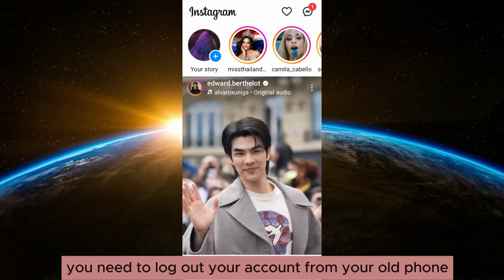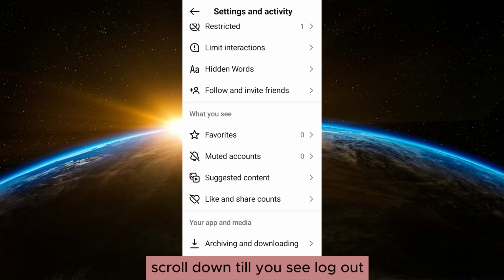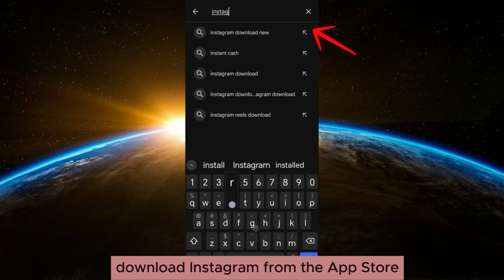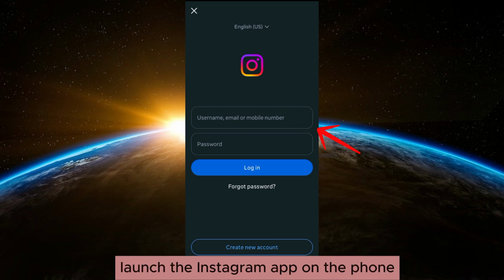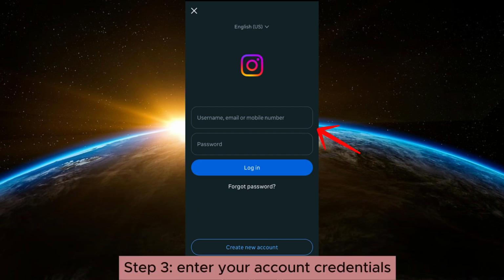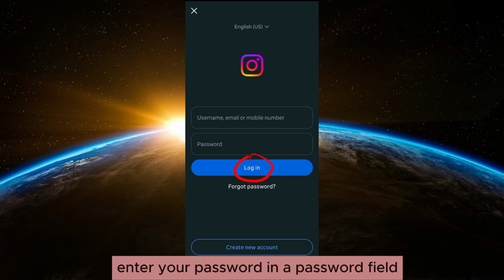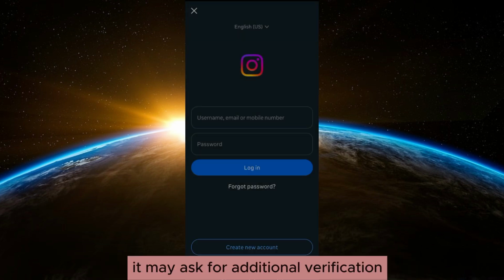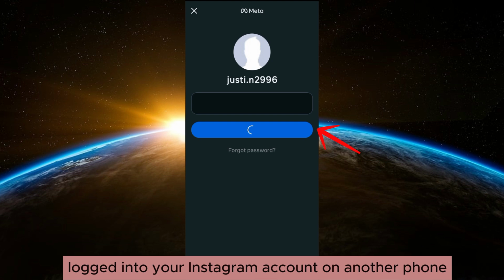How to Login Another Account in Instagram in Another Phone (Quick Guide)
Want to log into another Instagram account on a different phone? 📱🔑 Follow this quick guide to sign in easily without losing access to your main account. Simple steps for seamless switching! ✅✨